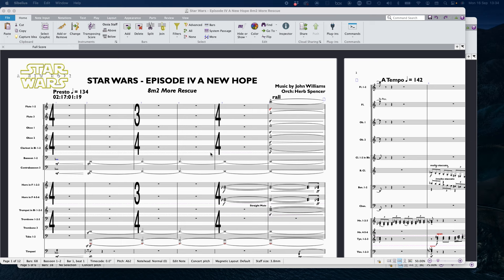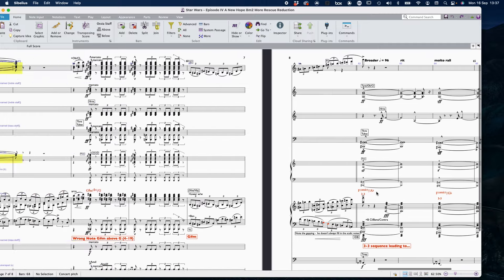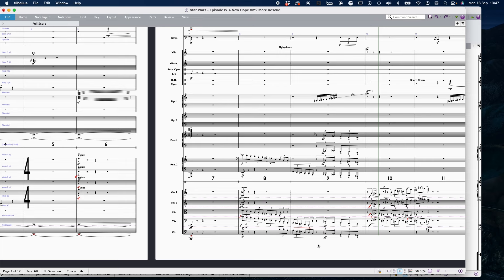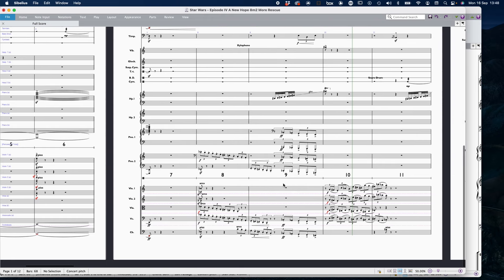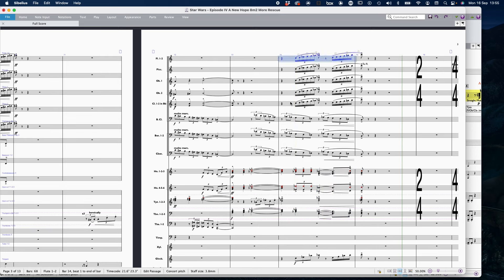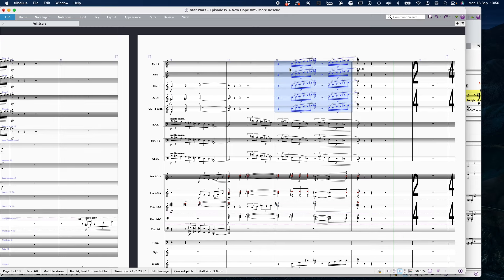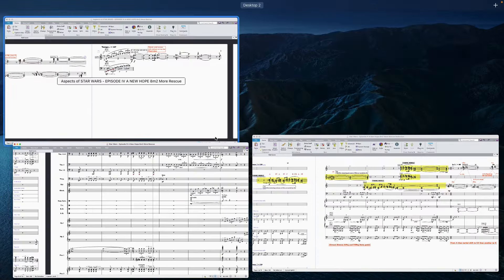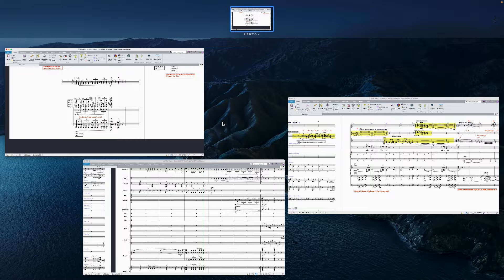Aspects of Star Wars Episode IV - Orchestration in A New Hope 8m2 'More Rescue'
Here we take a really deep dive into the orchestration of this cue from Star Wars - Episode IV A New Hop - 8m2 More Rescue.

It's a superb piece of work culminating in one of the best standalone chords in the whole franchise (which amazingly works out to be a sort of Dominant whole tone chord).

The book mentioned is called Contemporary Harmony by Ludmila Ulehla by Advance Music or search on amazon). Here, she describes the whole tone dominant as an augmented triad or a Dom7th with a #5 or b5. The added M2 notes can form M9 #11 or #5 (enharmonically a b13) - she cites Debussy Le son du Cor s'afflige and L'Echelonnement des Haies as well as the Sonata for Violin and String Quartet.
Orchestra
3 fl
2 ob
3 cl
2 bsns
1 contra
6 hrns
3 tpts
3 tbns
2 tubas
Timp/Perc/2 hrps, 2 keyboards
Strings

Contents
00:00 Cue Begins and opening remarks
03:18 Orchestration overview
06:30 First section
10:55 Separation of material/orchestral groups/
17:10 Ob and Cl mixed b12 and beyond
24:09 a little before Cl enclosing Obs
26:22 b28 More separation of harmony and instrumental groups
30:10 b37 and a little before.
35:41 b50 block chordal melody - stacked - note reinforced bass 8ve
42:08 b58 dyadic chord to triad but with 4 voices. (5th doubled)
44:00 B Cl with Bsns disguising their joins
45:20 Final few bars - to the whole note chord at the end - Alto Flute!

As ever a massive thanks to my amazing patrons for their continued support!
If you feel comfortable supporting my work then please consider doing so.

Return of the Jedi coming soon!